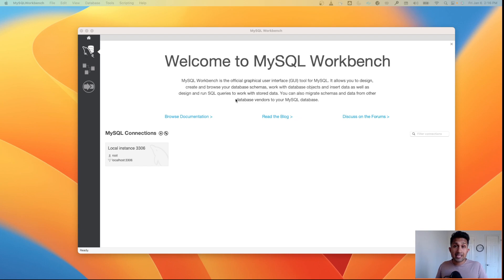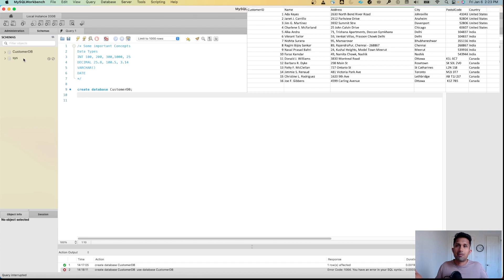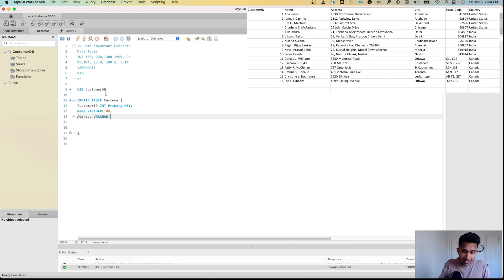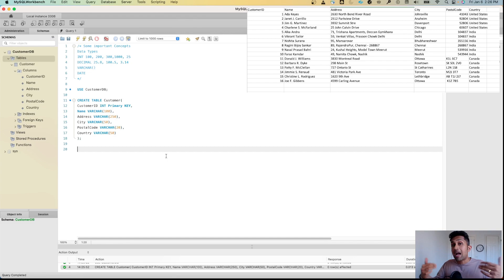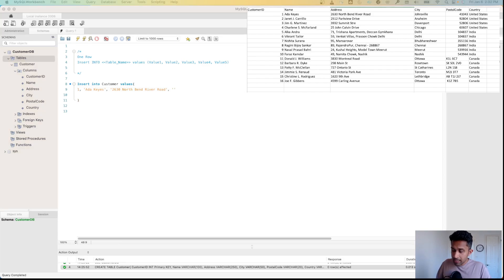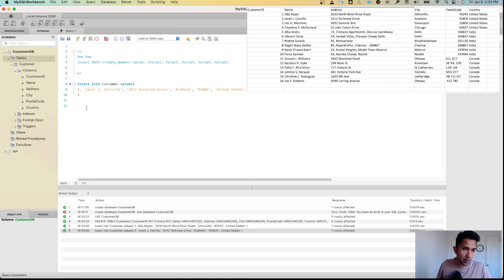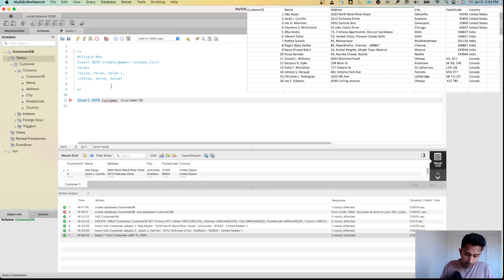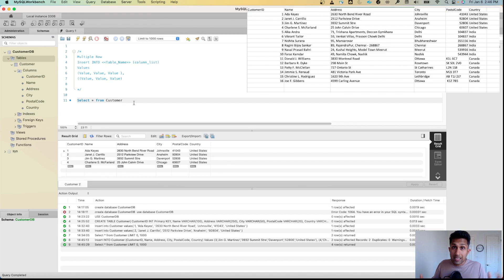Mastering MySQL: Creating and Inserting Data Like a Pro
In this tutorial, we'll teach you how to use the CREATE and INSERT commands in MySQL to create tables and insert data into them. Whether you're new to MySQL or just need a refresher, this video will cover everything you need to know, including data types, primary keys, and foreign keys. We'll also show you how to use SQL statements to manipulate your data, so you can build powerful databases and streamline your workflow.

- Resume Template